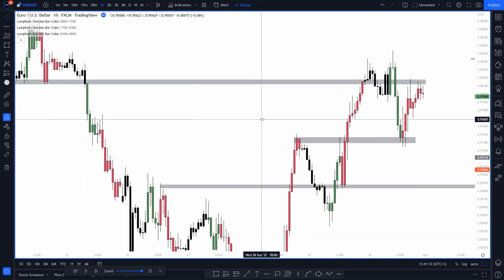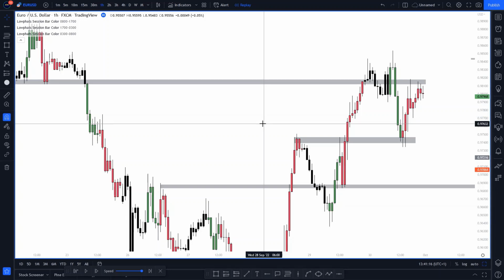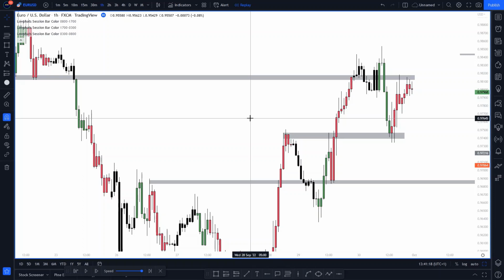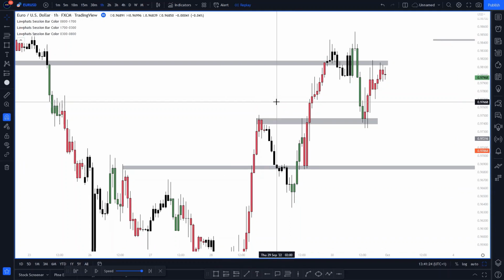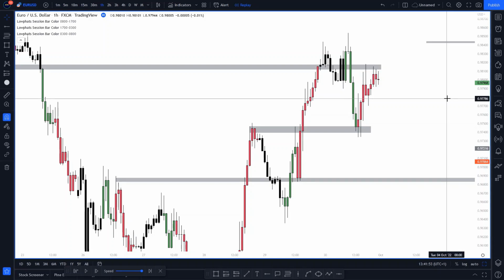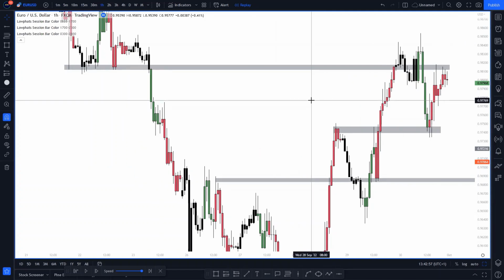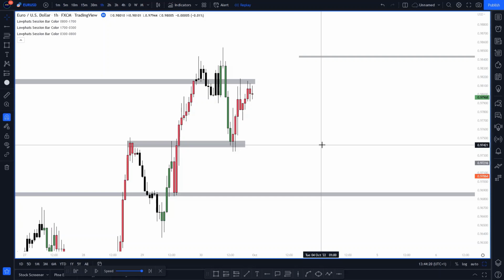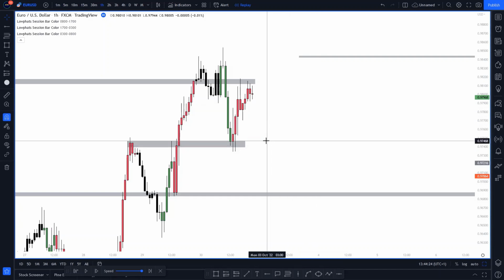5 us ZONES WealthFX/course